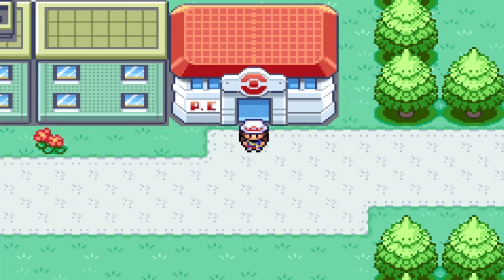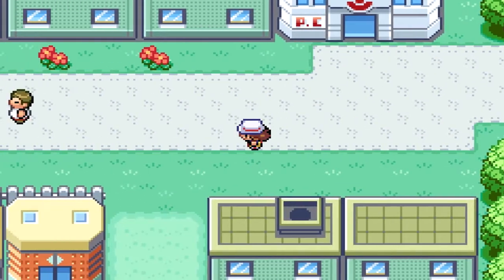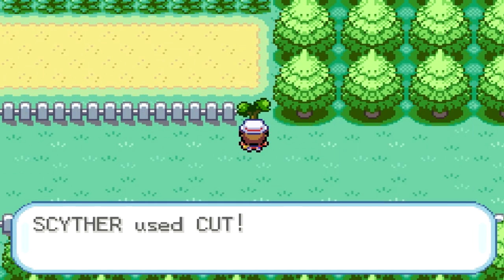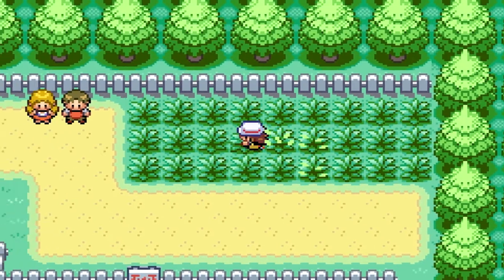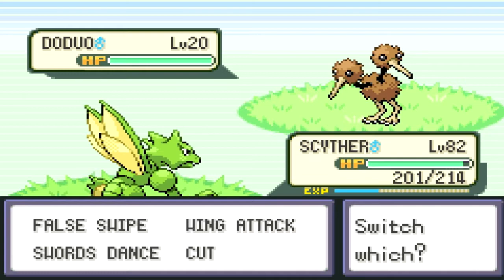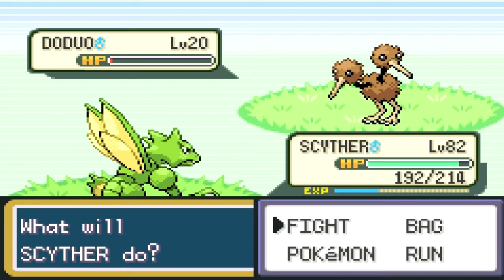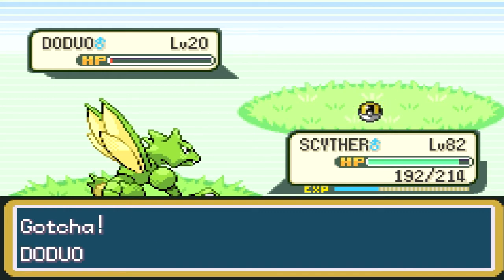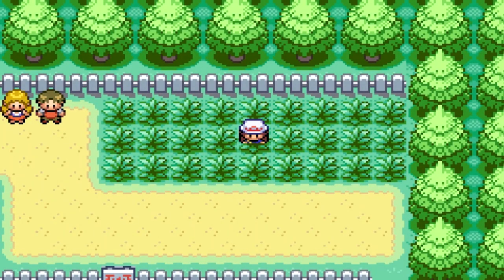How to find Doduo in Pokemon Fire Red and Leaf Green